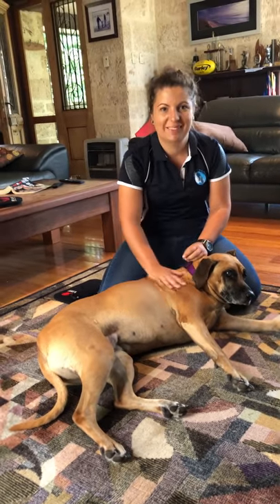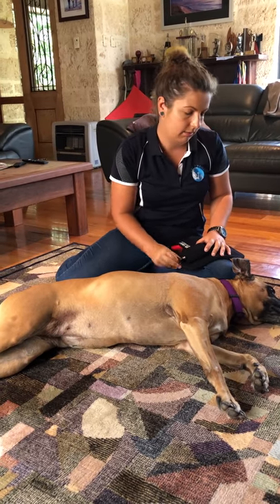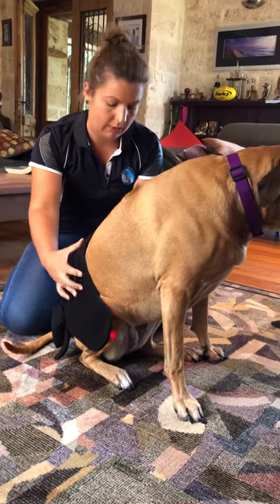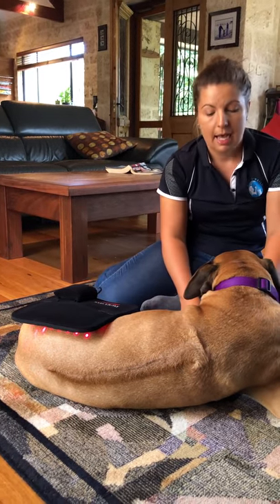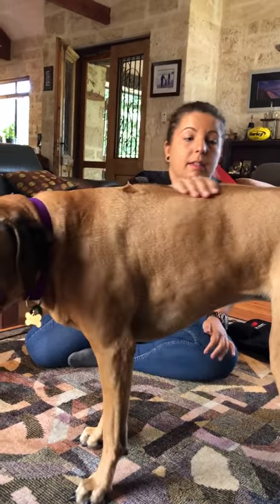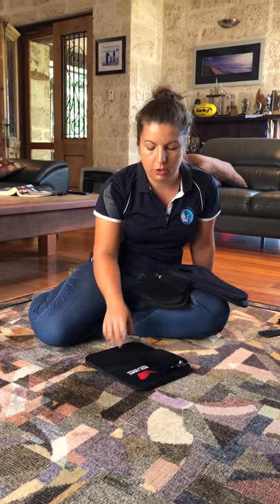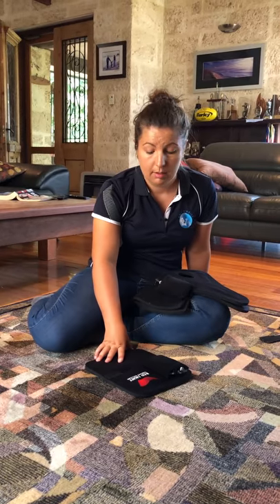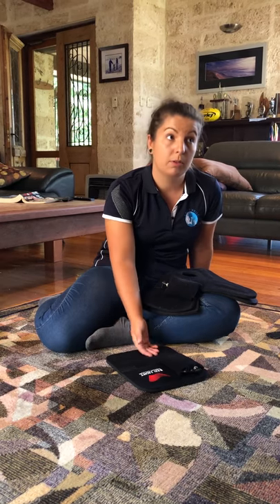How Amy O'Neil uses Red Light Therapy in her Remedial Work.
An insight into how a canine/equine/human therapist uses red light therapy as a central part of her work.  The therapeutic applications for red light therapy are the same for both animals and humans. The length of application time will vary depending on the size of the body.  Dogs tend to respond the best, followed by horses then humans.  The therapy is totally safe and is recommended for both clinic and in-home use.